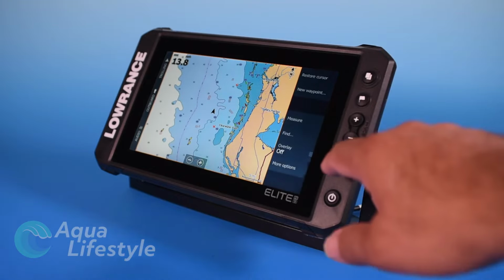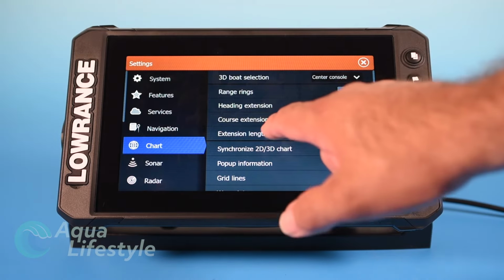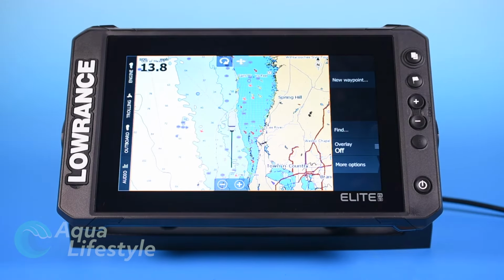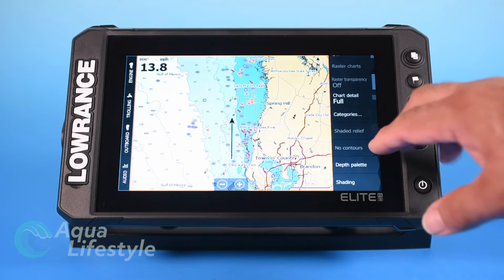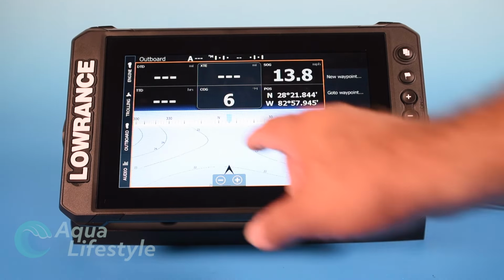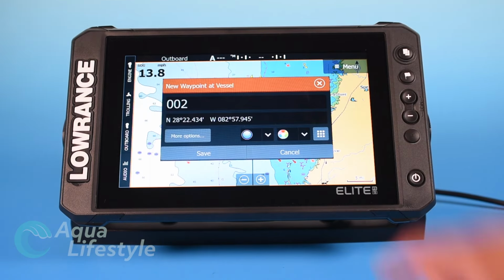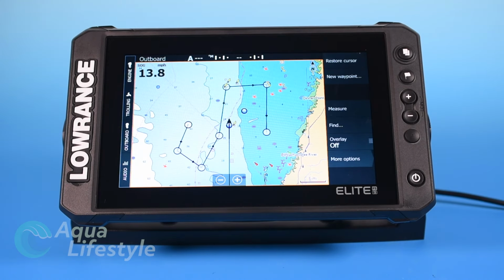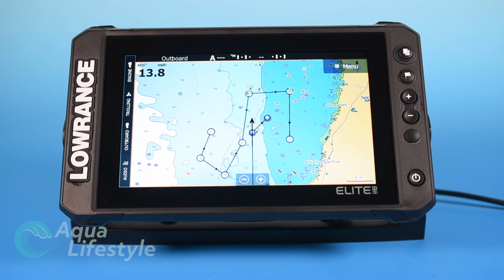Lowrance Elite FS Chartplotter Setup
Set up of the Lowrance EliteFS chart plotter as well as creating waypoints and routes. Learn the full charting capabilities of the EliteFS.

Link to Amazon storefront to purchase Lowrance

If you would like to submit a video request, please use this form. We might add it to our schedule

//TIMESTAMPS//
0:00 Intro
0:42 Chart System Setup
4:22 Chart Plotter Menu Functions
11:29 Steer Screen
12:37 Creating Waypoints & Routes

//ABOUT//
Our mission is to have a weekly video focused on what you need or want to know about the equipment on your boat or kayak. How to videos, overview & review of products and tutorials about the things you want to know.

The content of this YouTube channel is provided for advertising, informational and research purposes. Aqua Lifestyle makes no representation, warranty, or guarantee about the complete, reliable, up-to-date or accuracy of the information contained on this YouTube channel or in links to other YouTube channels or websites.  We cannot ensure that our content is completely free from error or that it is timeless.  This YouTube channel is provided “as is” without any warranties, representations, or guarantees, whether express, implied, or otherwise and does not represent any outcome or result from viewing of this channel. Your viewing of this YouTube channel is at your own risk. You enjoy this YouTube channel and its contents only for personal, non-commercial purposes. Neither Aqua Lifestyle nor anyone acting on its behalf, will be liable under any circumstances for damages of any kind.